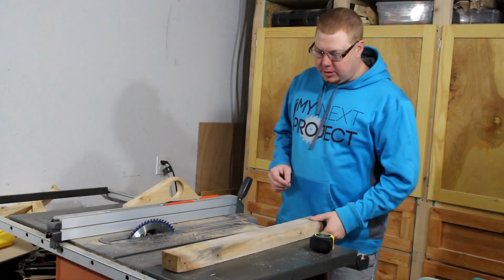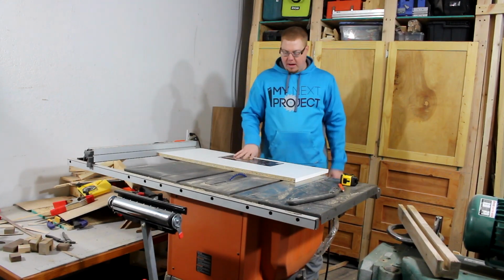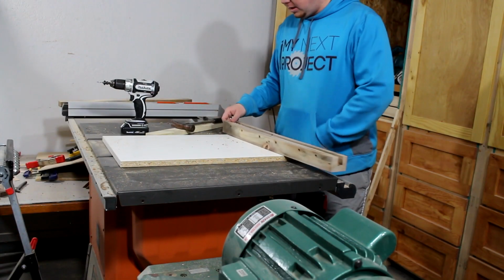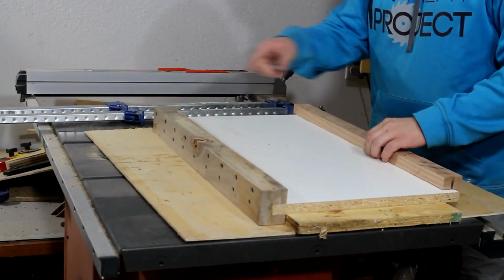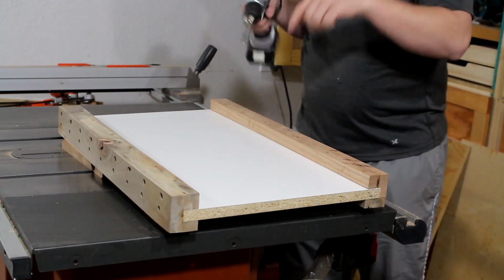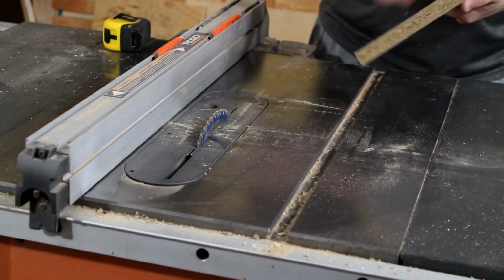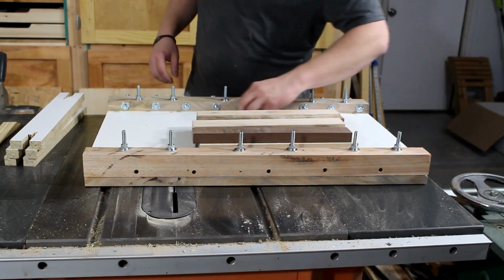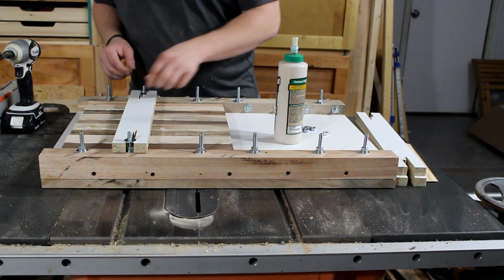Clamping Jig (for cutting boards)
In today’s video we make a clamping jig.  I plan to use this a lot in upcoming cutting board builds.  I think it could be used for more than just cutting boards as well.

I took inspiration for this build from a couple of videos.  Check those out here:

Thank you for checking out my video.  That will let you see what “My Next Project” is.  I have a vlog video that happens on the 3rd of every month.

If you like this video, then go to my channel and check out other videos.  Chances are that you will find others you will like.  If you really like it, then leave click “like”.  If you are on any of the social media outlets, I would love to see what you are working on.  Send me a picture or hit me up on there.  I want to see what “Your Next Project” is.

Thanks for checking out my video, and as always Yall will see me…..Next time.

Table Saw
Miter Saw Stand
Makita Set
Random Orbit Sander